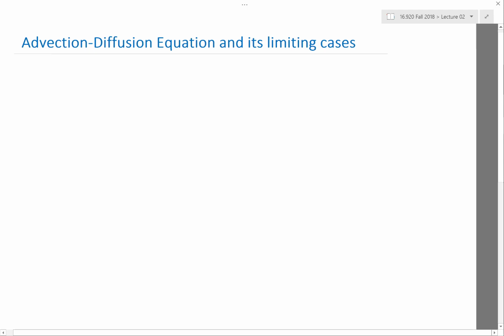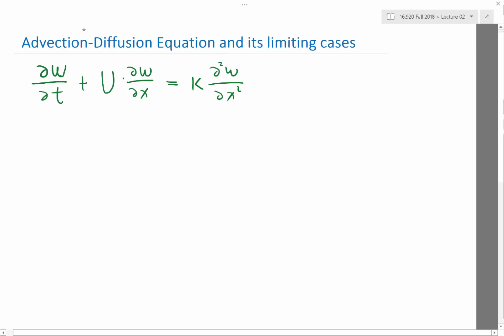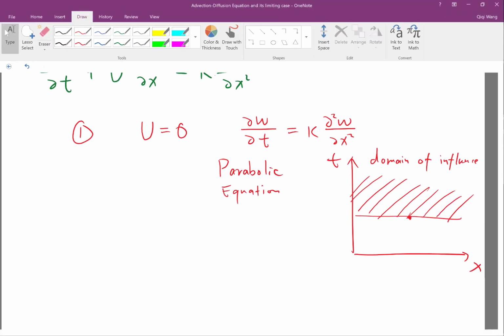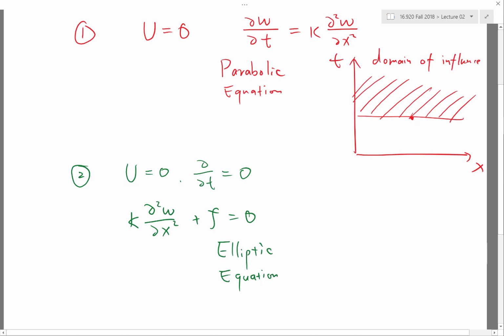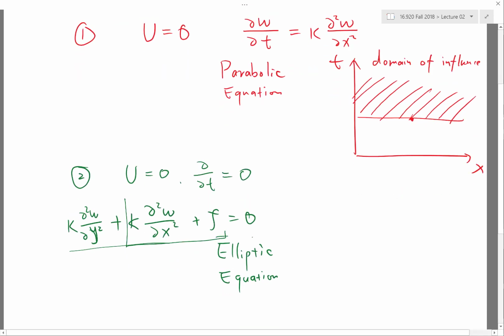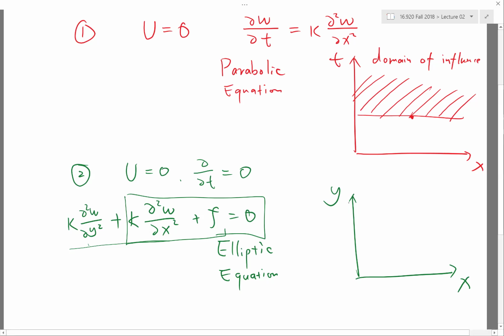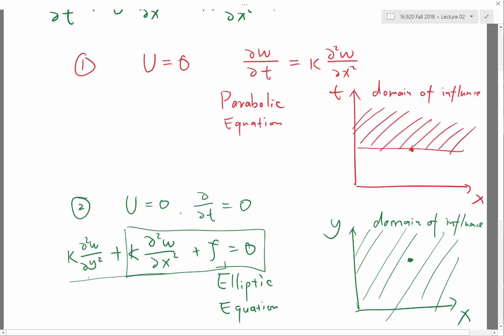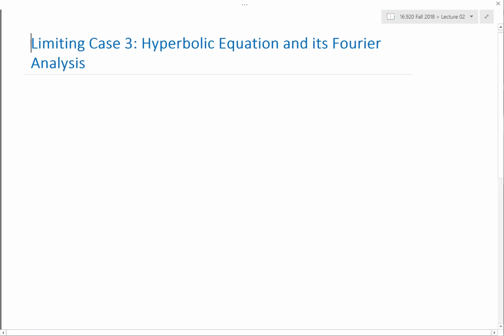Advection Diffusion Equations and its Limiting Cases